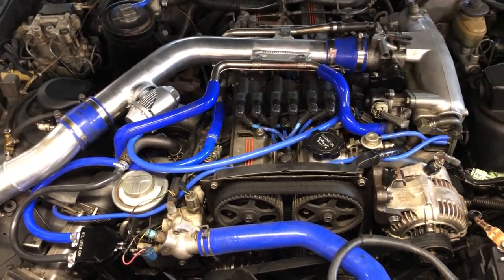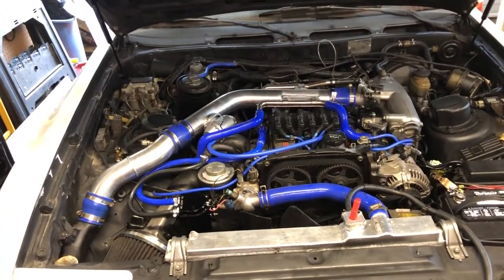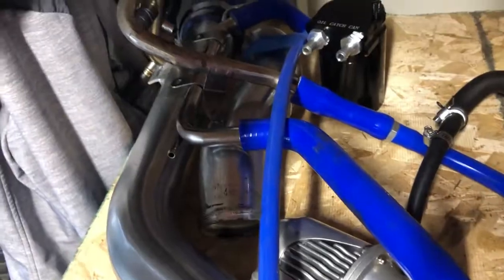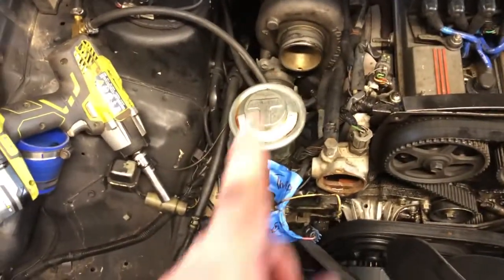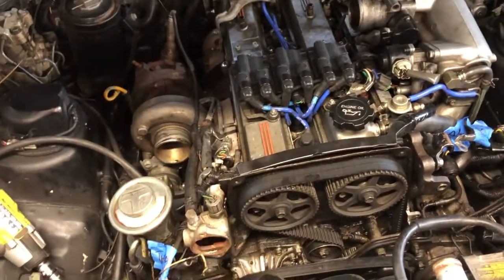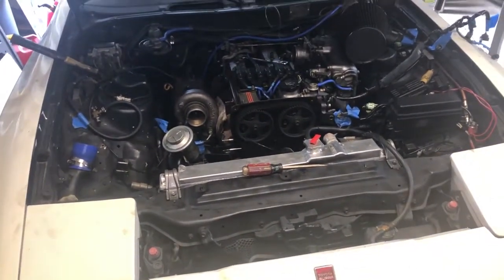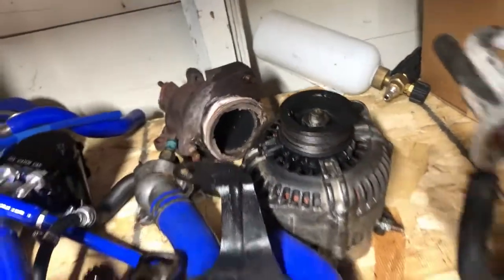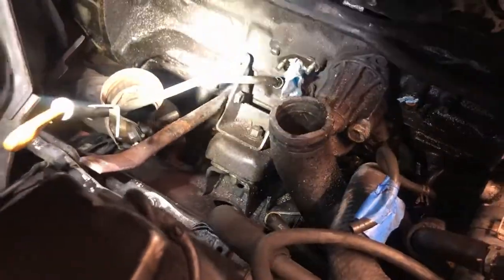7MGTE Teardown Begins!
Today I begin pulling the head of my '88 supra turbo